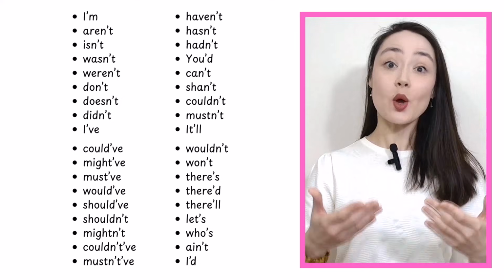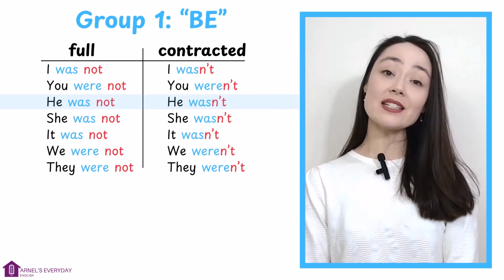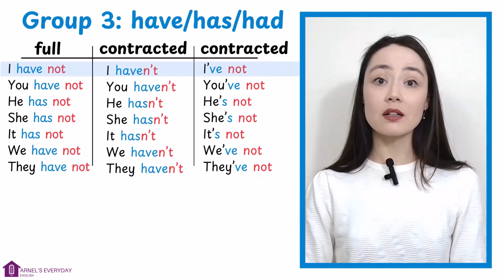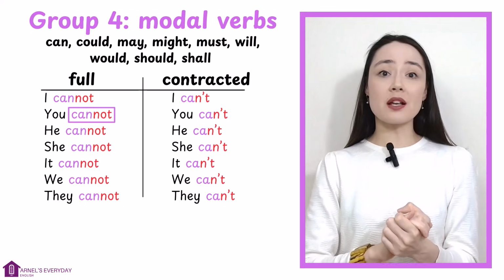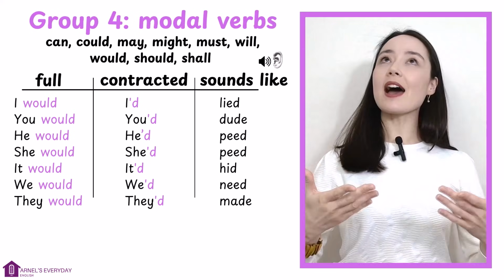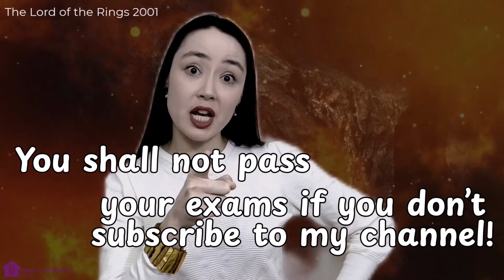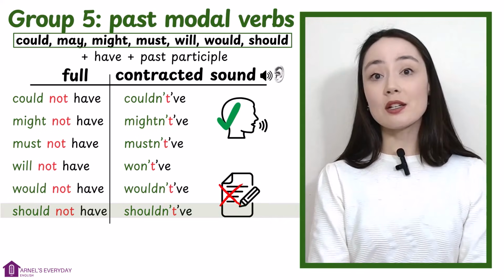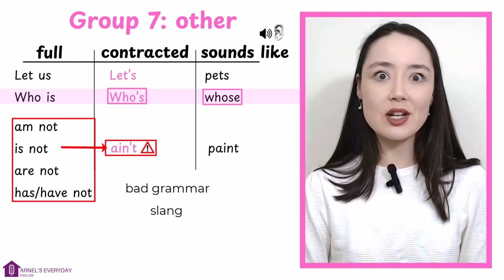I’m, Don’t, Could’ve… Learn ALL Contractions in One Lesson!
🔊 Learn how to pronounce ALL CONTRACTIONS in English: I'm, you'll, hasn't, I'd, could've, there'll, ain't, etc.

In this lesson, I’ll show you all the common English contractions and how to pronounce them correctly! I'll also answer some of the most common questions ESL students have about contractions. Everything is in today's mega lesson.

🕛TIMESTAMPS:
00:00 intro
➡️BE
00:42 Group 1: “be” contractions - I’m, You’re, He’s, She’s, It’s, We’re, They’re
01:53 Your vs. You’re pronunciation
02:12 There vs. Their vs. They’re pronunciation
02:28 Contracting names - Mike’s / Amanda’s
02:52 American or British contractions?
03:13 “Be” contractions in the negative - I’m not, You aren’t, He isn’t, She isn’t, It isn’t, We aren’t, They aren’t
04:16 Is the “t” pronounced in contractions?
05:11 past “be” contractions - wasn’t / weren’t
05:50 GROUP 1 REVIEW - repeat after me
➡️DO/DOES/DID
07:26 Group 1: do/does/did contractions
07:39 don’t / doesn’t
08:16 didn’t
08:30 GROUP 2 REVIEW - repeat after me
➡️HAVE/HAS/HAD
09:25 Group 3: have / has / had contractions - I’ve, You’ve, He’s, She’s, It’s, We’ve, They’ve
10:13 ‘s = is / has
11:05 “have” negative contractions - hasn’t / haven’t
12:10 had - I’d, You’d, He’d, She’d, It’d, We’d, They’d
12:36 it’d
13:21 hadn’t
13:52 GROUP 3 REVIEW - repeat after me
➡️MODAL VERBS
15:22 Group 4: modal verbs - can, could, will, would, should, shall, may, might, must
15:47 🌟JOIN MY MEMBERSHIP GRAVOTION
16:34 can’t
17:46 couldn’t
18: 35 “mayn’t” doesn’t exist
18:59 mightn’t
19:52 mustn’t
20:46 I’ll, You’ll, He’ll, She’ll, It’ll, We’ll, They’ll
22:38 won’t
23:23 would - I’d, You’d, He’d, She’d, It’d, We’d, They’d
24:48 It’d = it had or it would
25:24 wouldn’t
26:25 shouldn’t
27:17 shan’t
➡️PAST MODAL VERBS
28:34 Group 5: past modal verbs - could have, would have, should have, must have, might have
29:26 could’ve, may’ve, might’ve, must’ve, will’ve, would’ve, should’ve
32:25 negative past modal pronunciation: couldn’t’ve, mightn’t’ve, mustn’t’ve, won’t’ve, wouldn’t’ve, shouldn’t’ve
➡️THERE
34:53 There - there’s, there’re, there’d, there’ll
➡️LET’S, WHO’S, AIN’T
38:06 let’s, who’s, ain’t
39:53 Thank you for watching! JOIN GRAVOTION to get today’s notes in a PDF!

Arnel